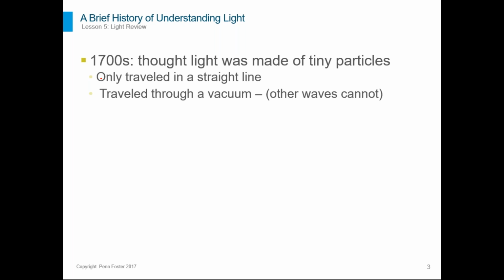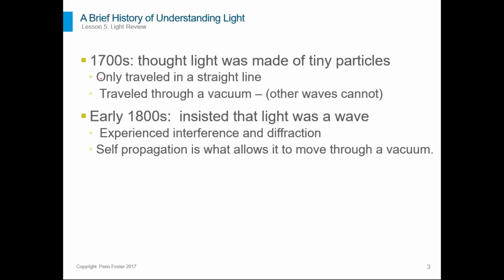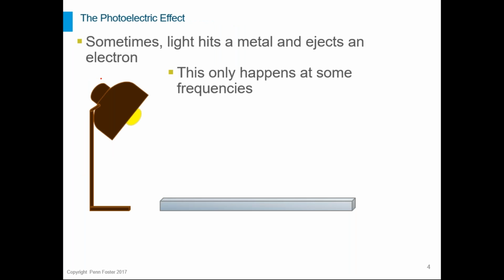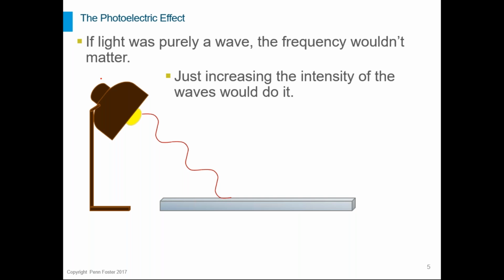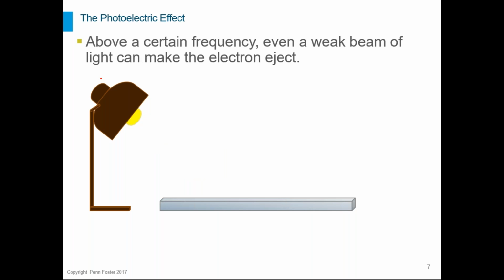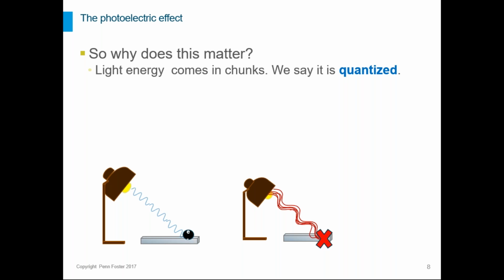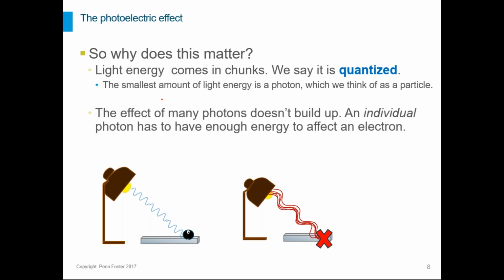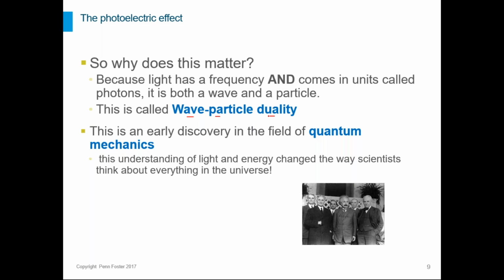Light 5.1 Photoelectric effect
Explanation of the photoelectric effect from lesson 5.1